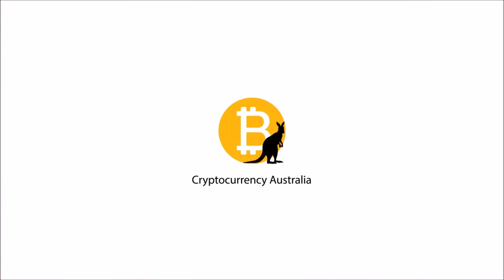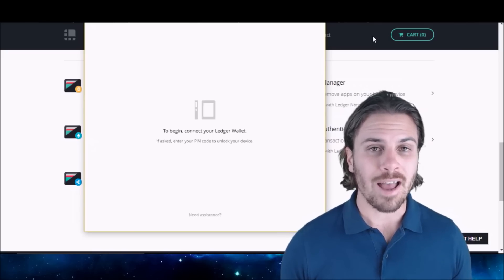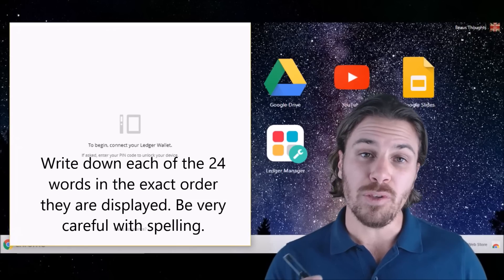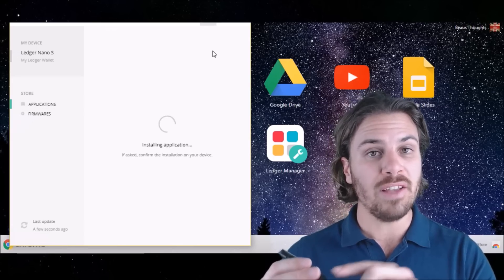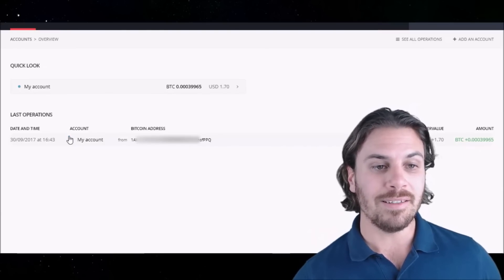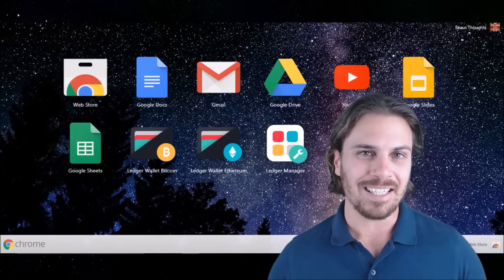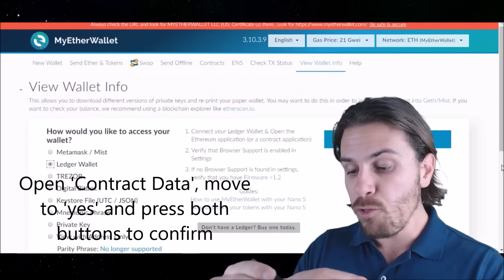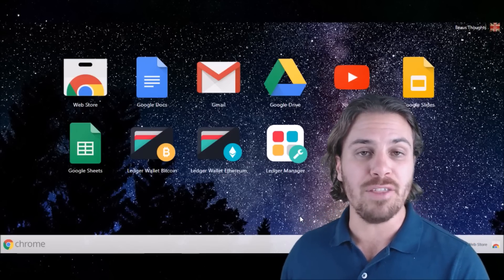Ledger Nano S hardware wallet | Easy set up guide for Bitcoin, Ethereum and ERC20 tokens!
✘ Recommendations